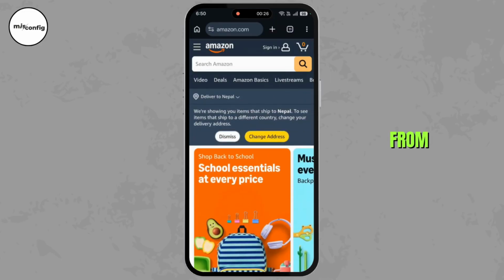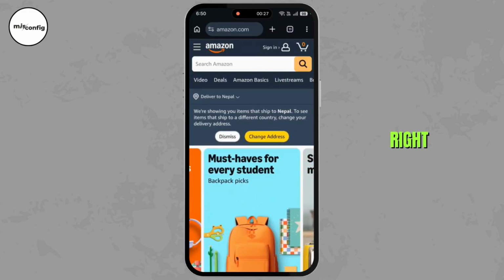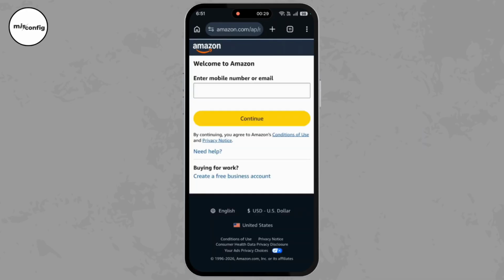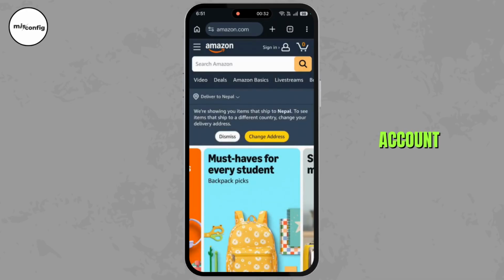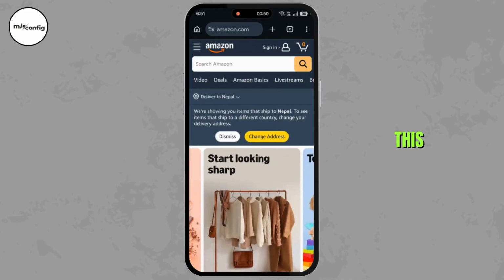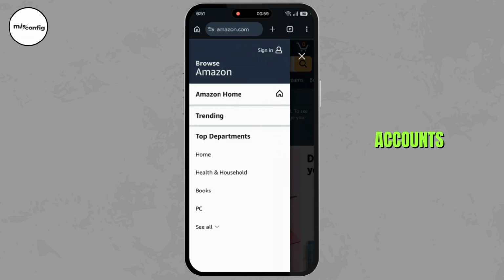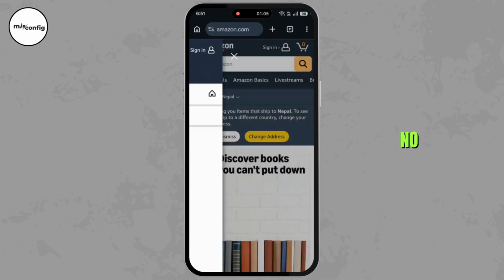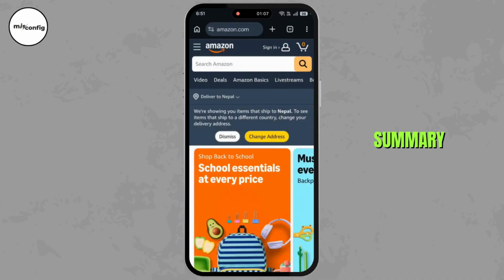How to View Amazon Credit Offers (2026) | Check Amazon Promotions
Want to view available credit offers on Amazon? In this quick 2026 tutorial, you'll learn where to find Amazon credit card and promotional offers available on your account.

This video shows you how to open Amazon, navigate to the relevant offers section, review available credit offers, and check the details before applying.

Quick Tip: Amazon credit offers can vary by account, product, location, and eligibility. Always review the offer terms, fees, APR, and eligibility requirements before applying.

Timestamps

0:00 – Introduction
0:08 – Open Amazon
0:18 – Go to Credit Offers
0:30 – View Available Offers
0:43 – Check Offer Details
0:55 – Review Eligibility
1:04 – Conclusion